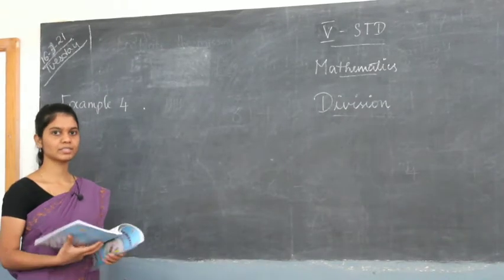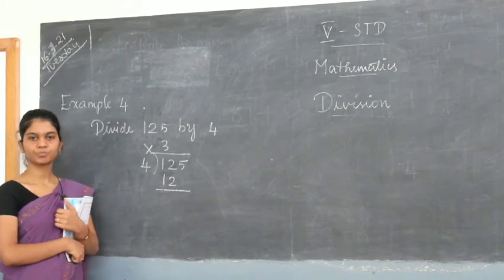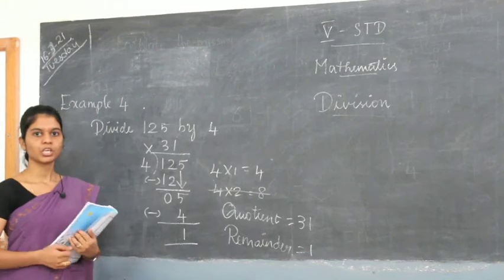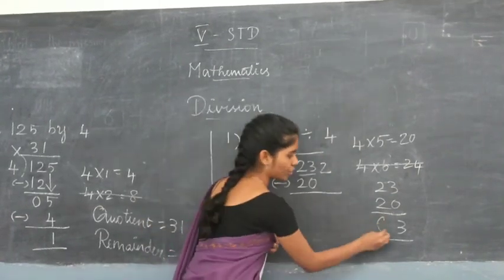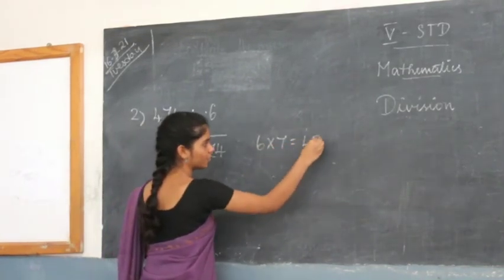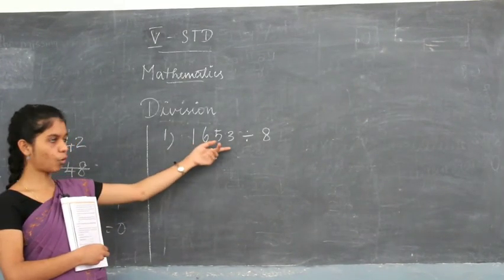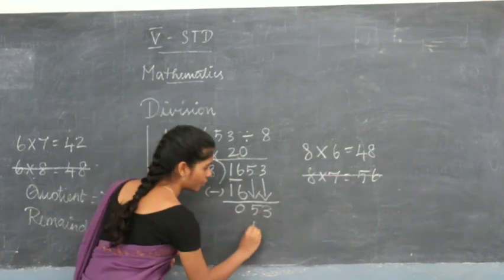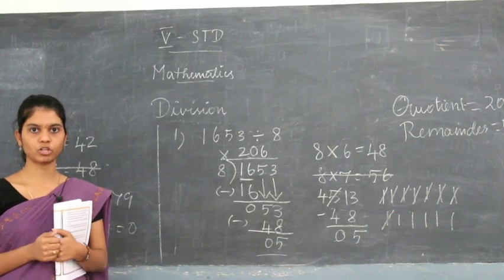5th standard| mathematics class